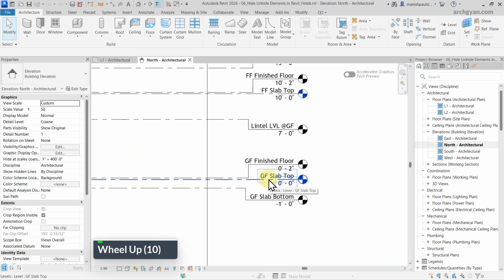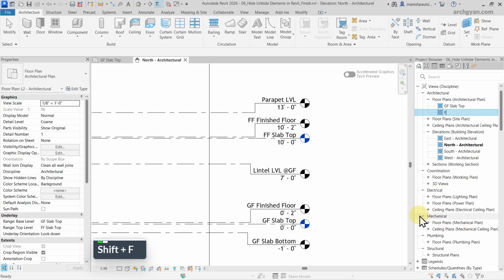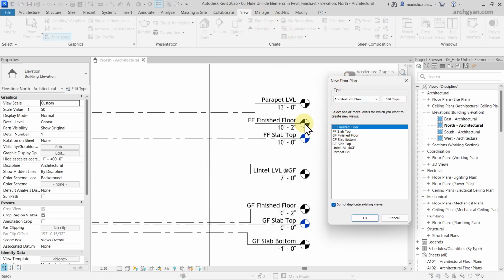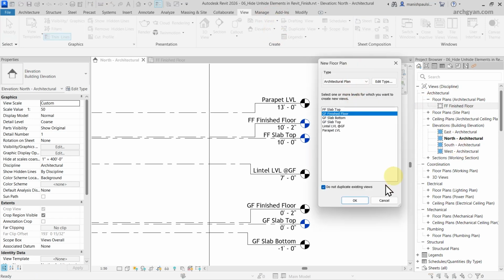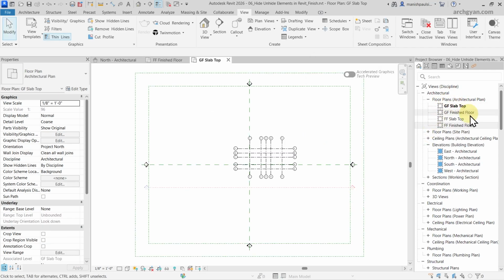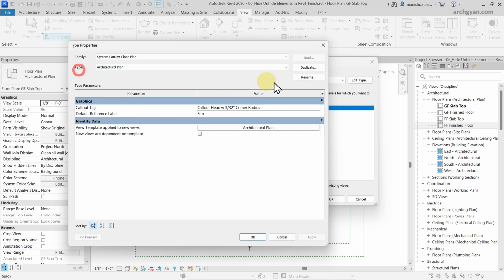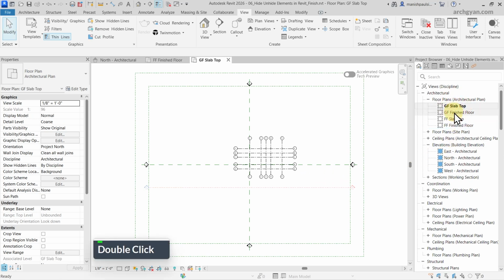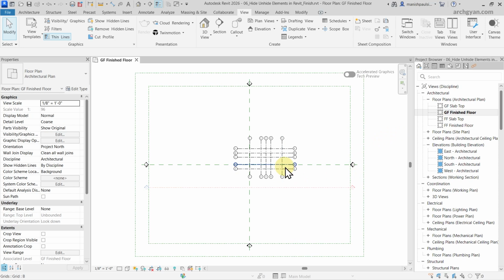Creating and Managing Plan Views in Revit | Archgyan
In this Revit tutorial, you'll learn how to creating and managing plan views in Revit.

⏱️ Timestamps:
0:00 Introduction